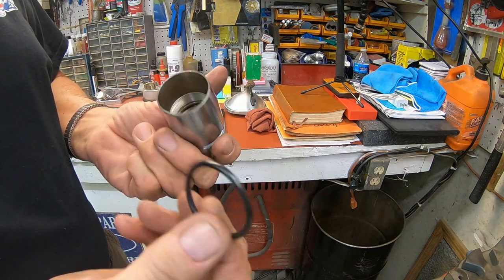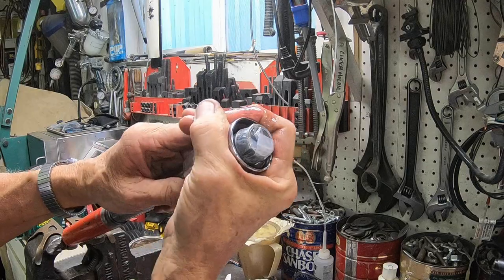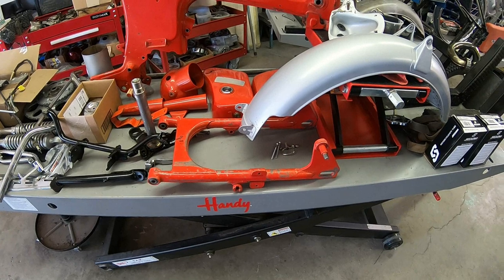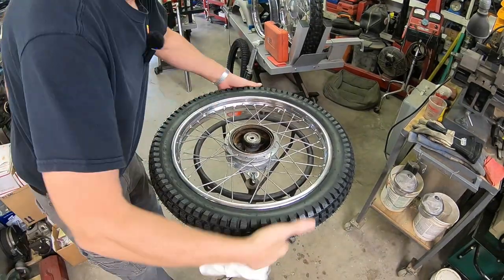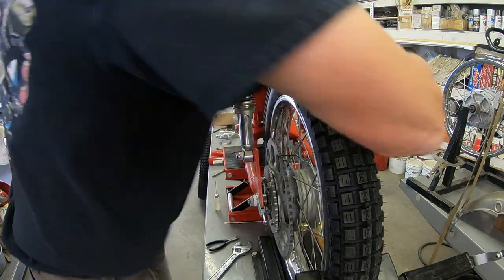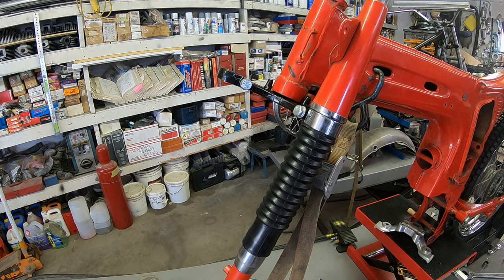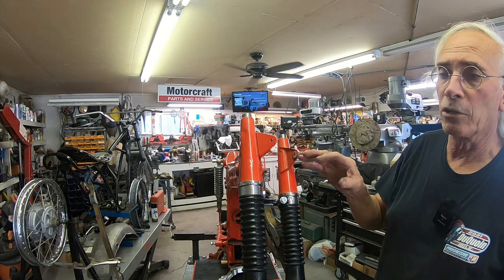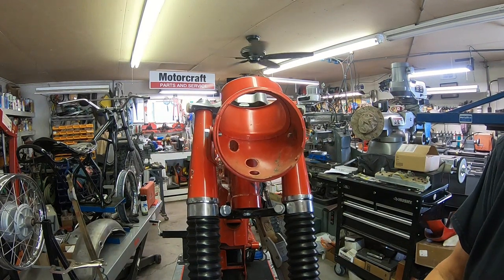Yamaha 100 Trailmaster, fork, frame, and wheel assembly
In this video I assemble the front forks, install the tires and start assembling the frame, swing arm, front fender and wheels.